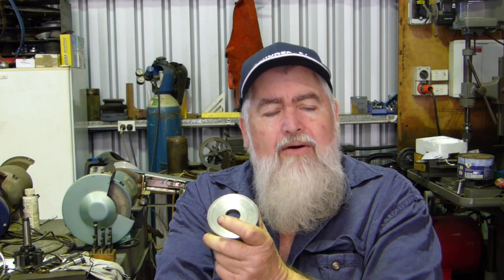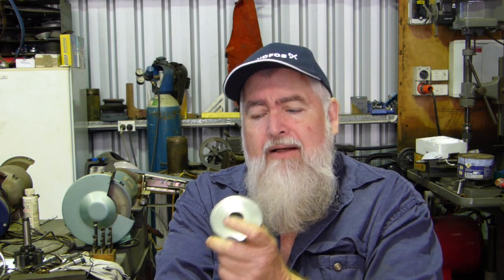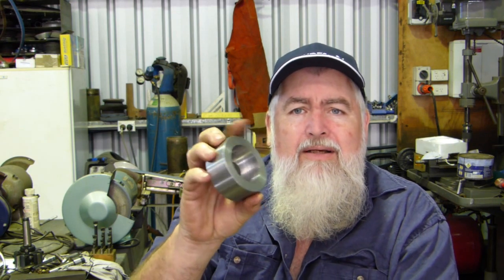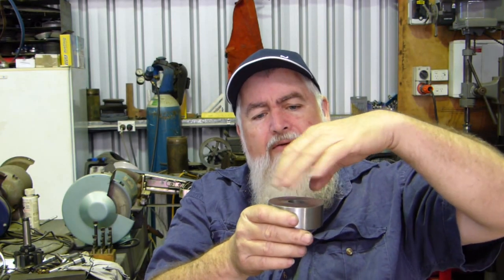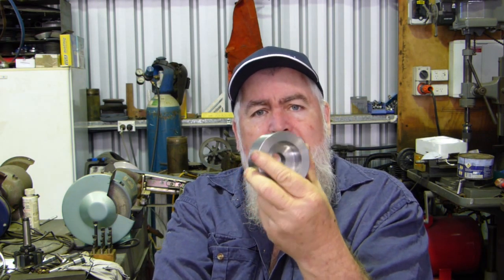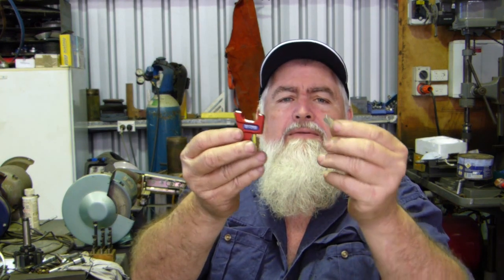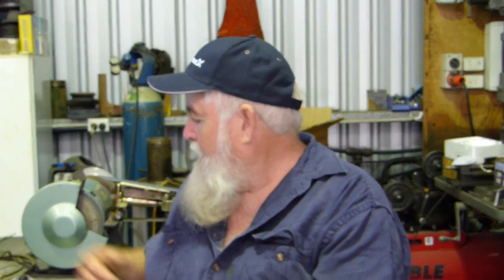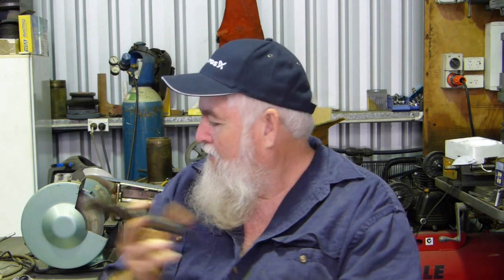Kangaroo Stew # 28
Weekly chat about what has been going on in Bundy Bears Shed.
Just chatting and no machining action in this one.
Broke a few things and bought a few things.